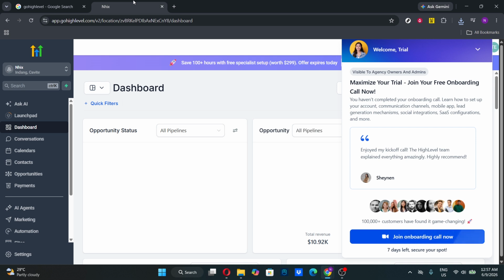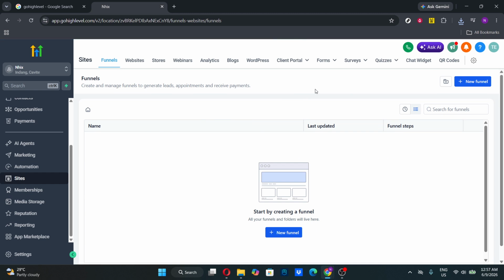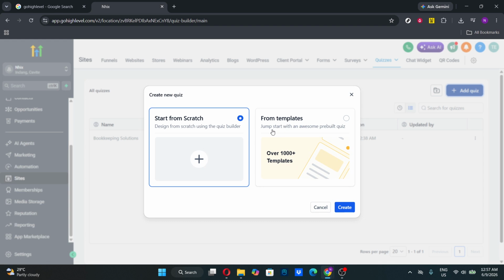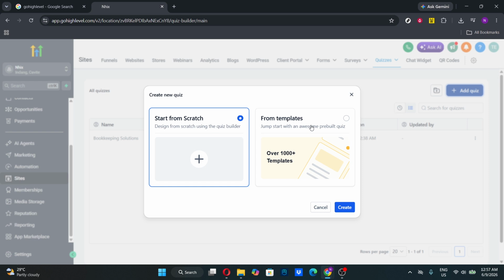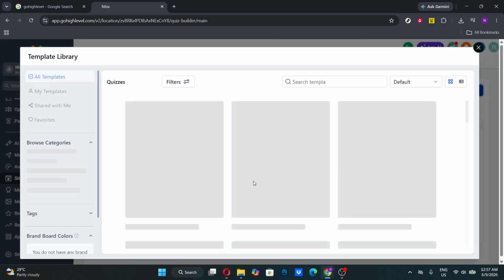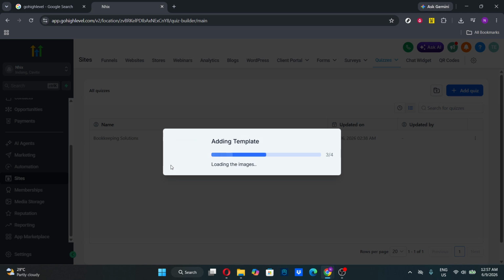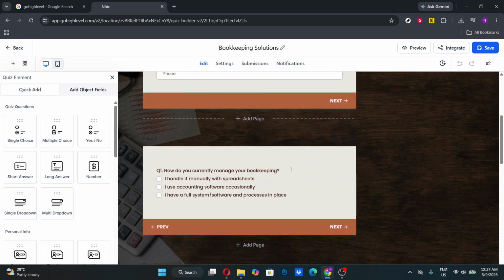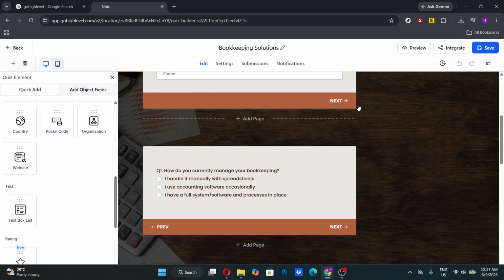How To Add Quiz In Gohighlevel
Want interactive lead generation with GoHighLevel? Learn how to create quizzes!

💡 What You'll Learn in This Video:
• How to build quizzes
• How to add quiz questions
• Tips for collecting leads
• How to publish quizzes

✅ Perfect for marketers and educators.
🚀 Engage visitors with interactive content!